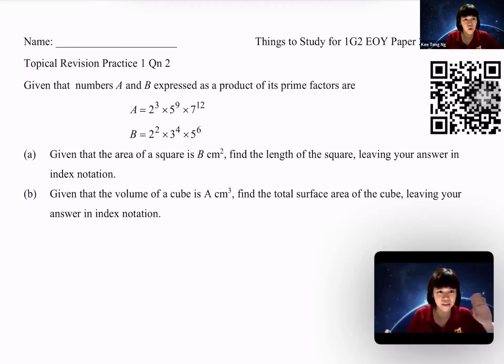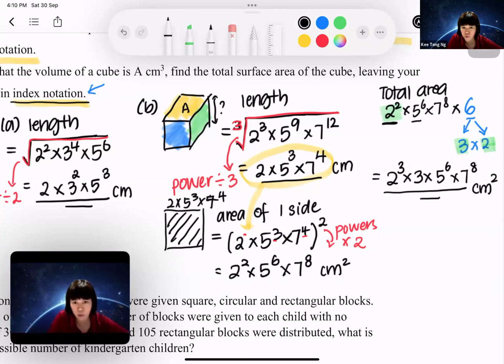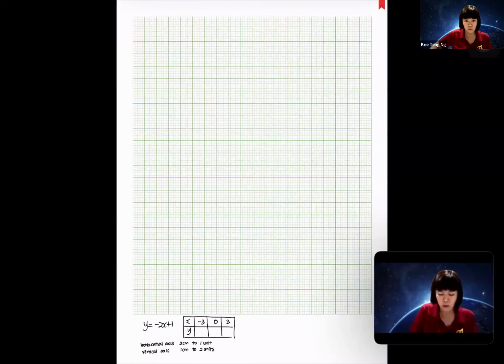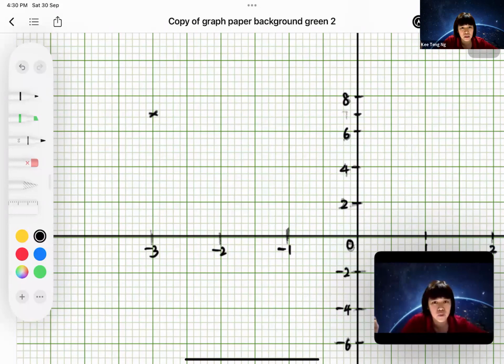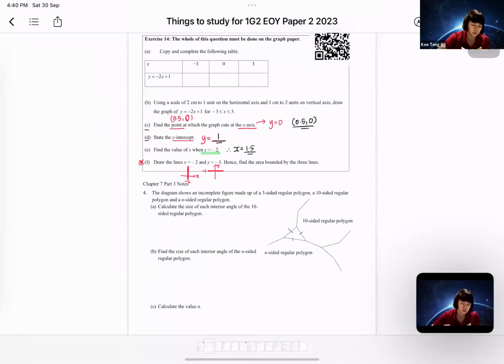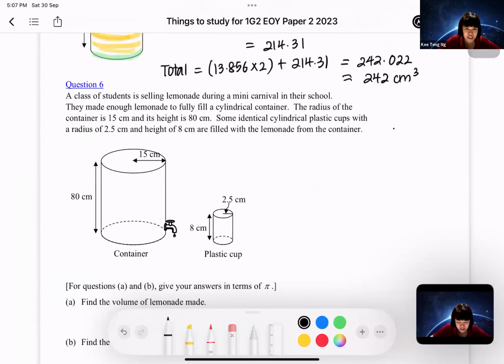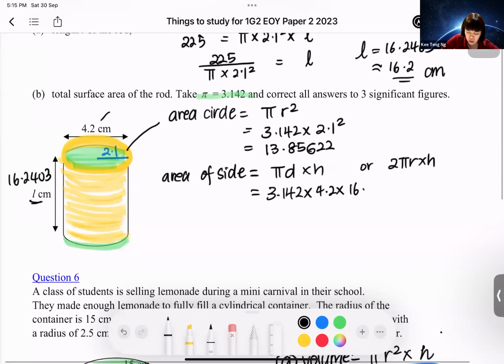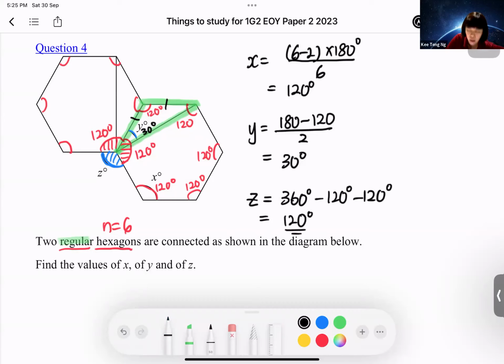1G2 Things to Study for EOY P2 2023 Part 1